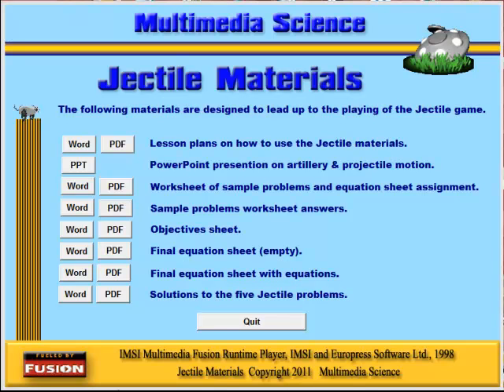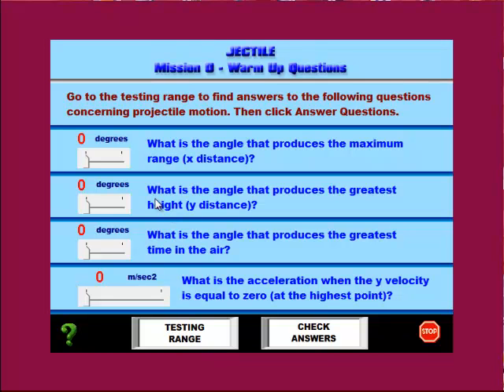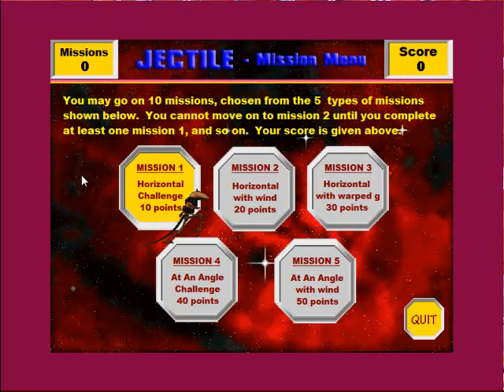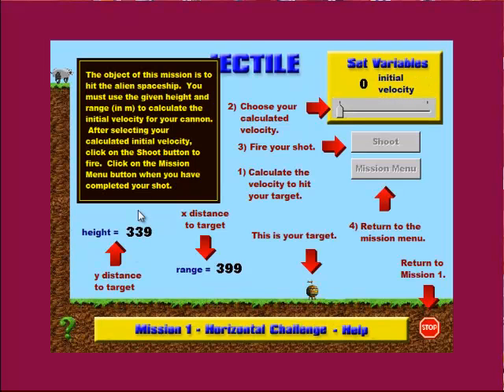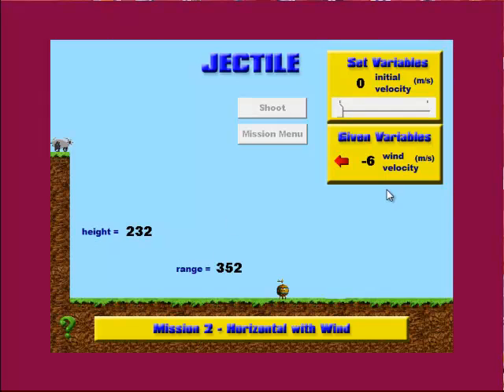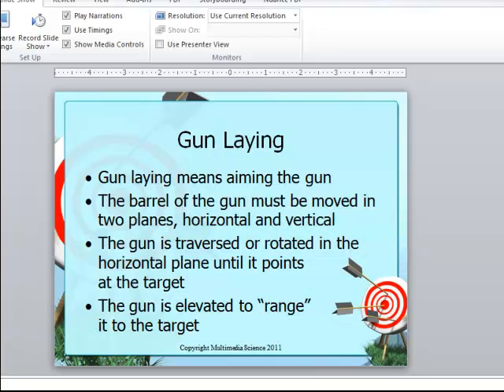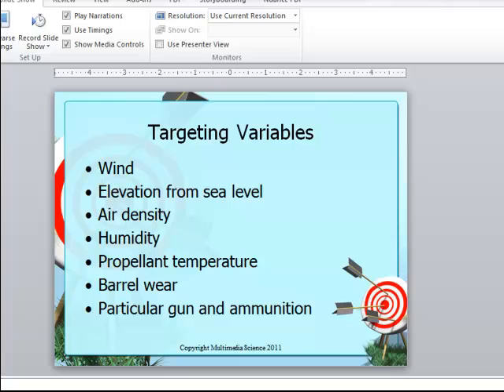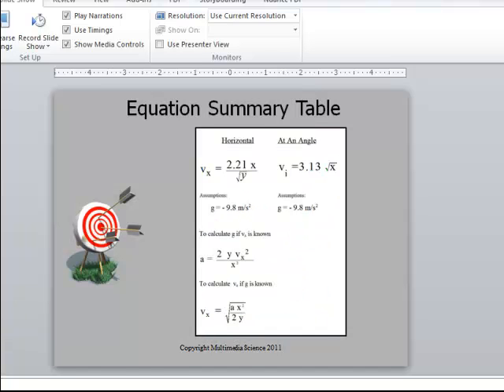Physics Projectile Motion Materials - The Jectile Game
A set of PowerPoint and Word handout materials to prepare students to play the Jectile projectile motion game.  See: